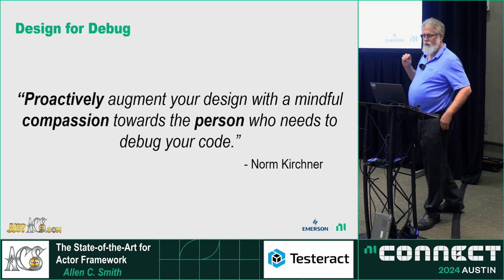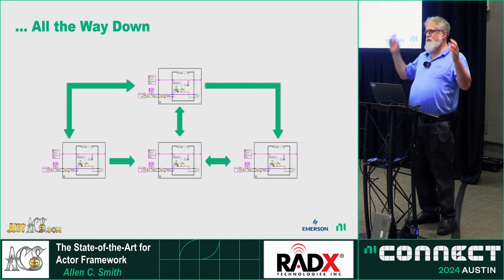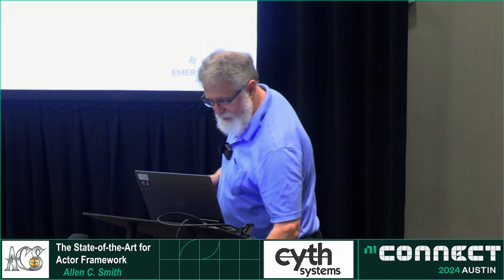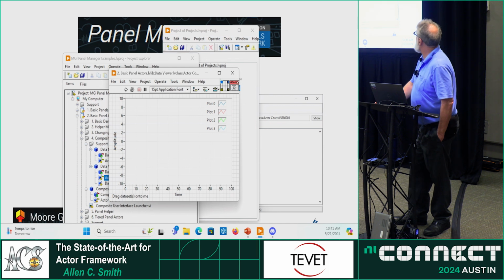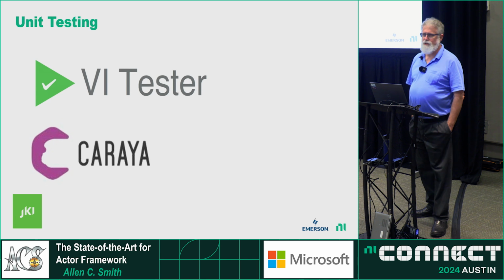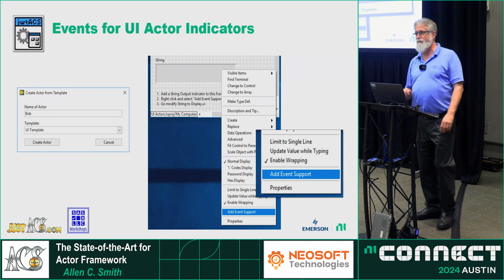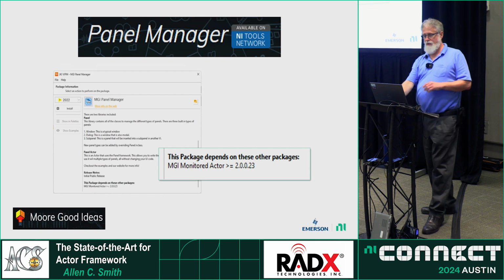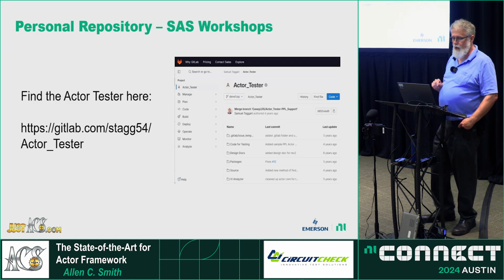The State of the Art for Actor Framework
Tuesday, May 21 | 10:15 AM - 11:15 AM
Main Track: Programming Essentials
Allen C. Smith (JustACS)

Learn from the actor framework (AF) master Allen Smith as he takes us on a tour of developer tools, recent enhancements, and how the community continues to drive AF innovation.